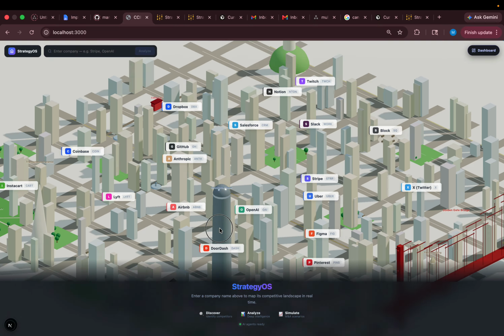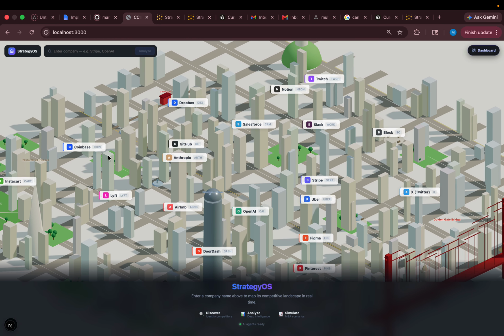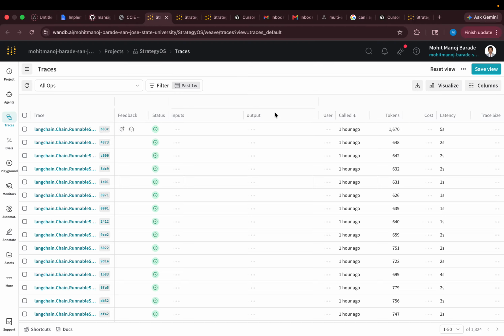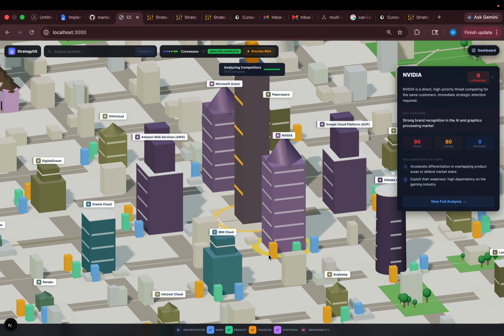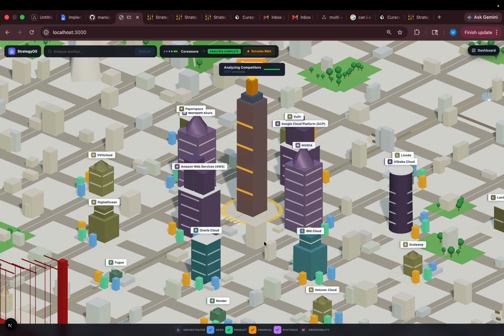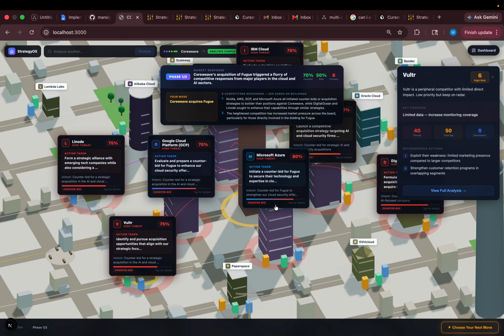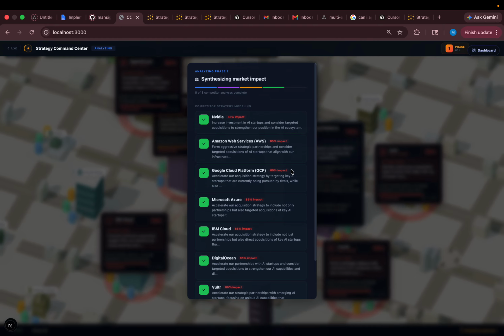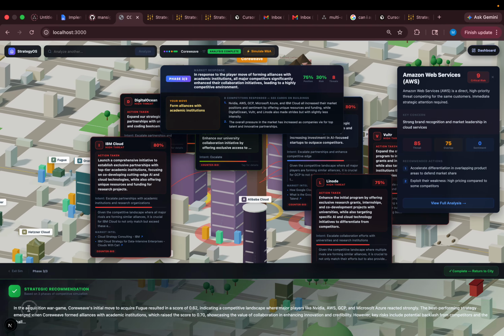StrategyOS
StrategyOS — A multi-agent intelligence platform that turns weeks of competitive research into minutes of actionable strategy.

Given a company or market, the swarm:

✅ Discovers competitors and market signals in real time
✅ Tracks product launches, news, and strategic moves across the industry
✅ Performs SWOT, sentiment, and threat-level analysis autonomously
✅ Builds a living intelligence graph with semantic search and retrieval
✅ Synthesizes findings into executive-ready competitive reports
✅ Streams insights into an interactive 3D War Room for human-in-the-loop decision making

All intelligence agents run in parallel as specialized autonomous workers — complete with shared memory, live observability, evaluation guardrails, and real-time collaboration.